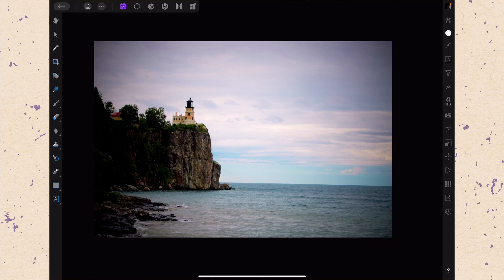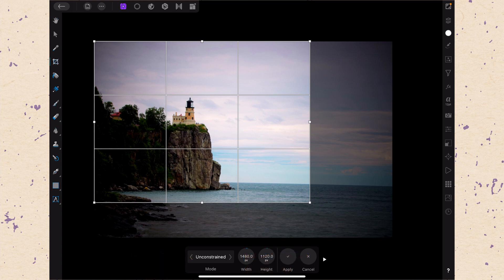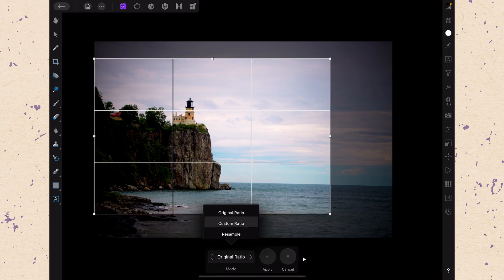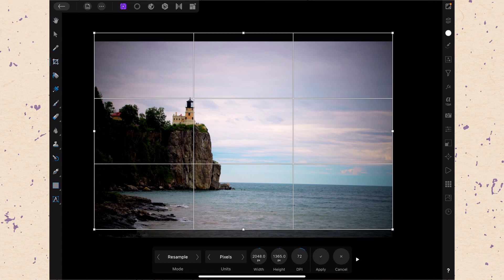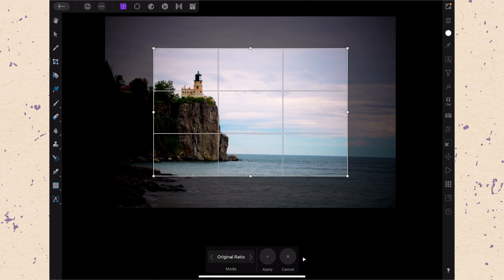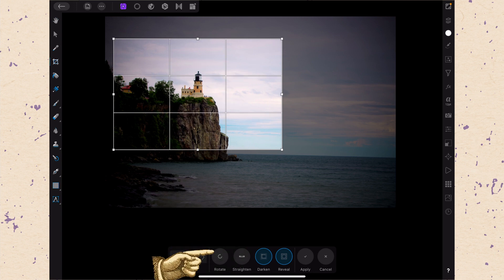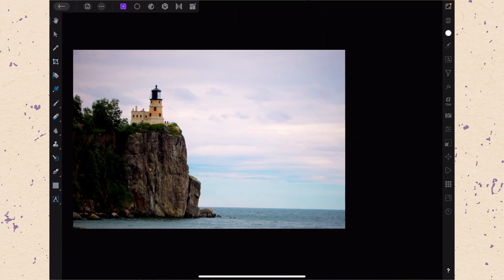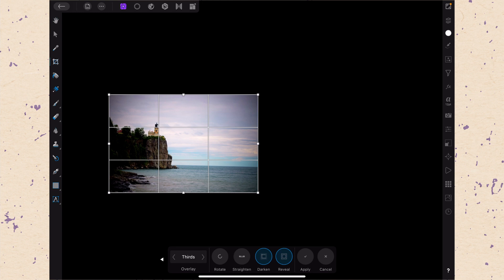Crop Tool in Affinity Photo on the iPad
Here we look at the Crop tool in Affinity Photo on the iPad. This is how you can crop your layers.